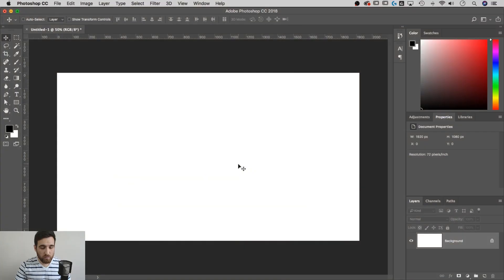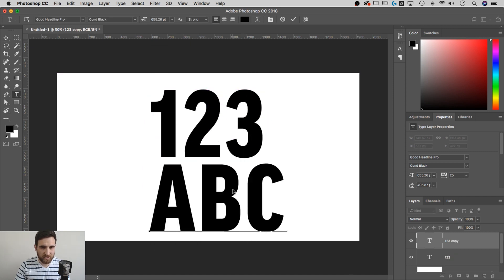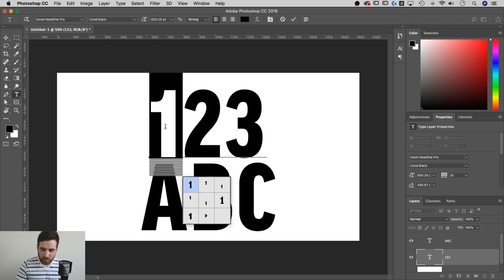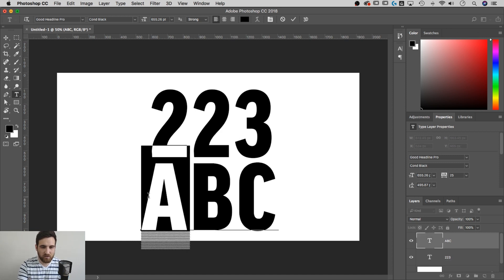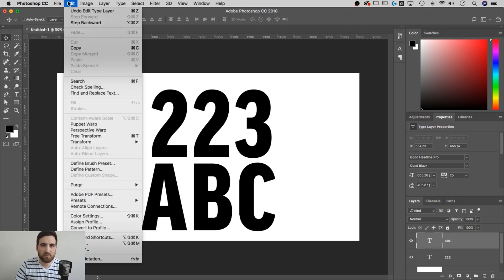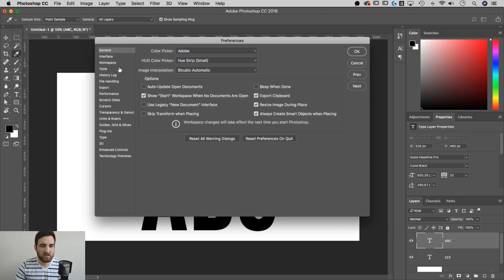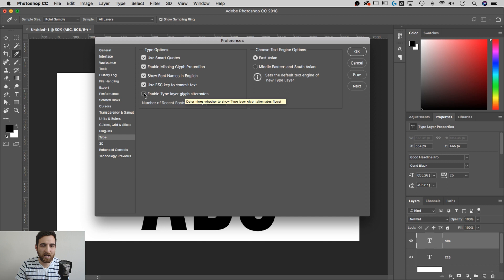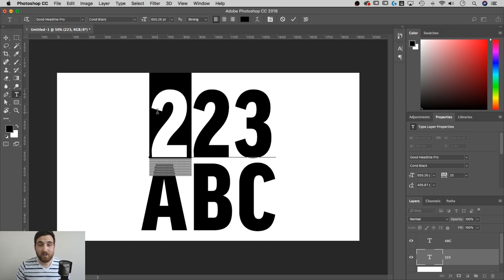How to Disable Glyph Alternates Popup | Photoshop CC Tutorial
In this Photoshop CC tutorial, learn how to disable the glyph popups when you highlight text. This is found under 'Preferences - Type' and is called "Enable Type layer glyph alternates." Once you disable this you will no longer get these text popups. I hope you enjoy this Photoshop tutorial!